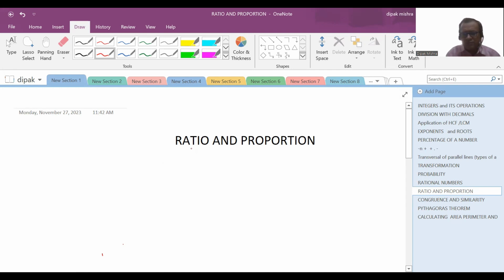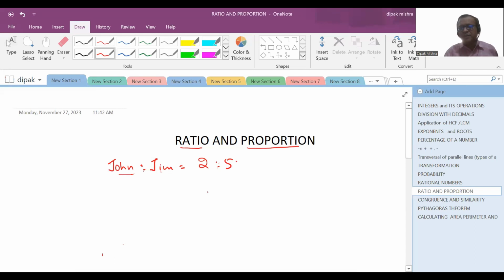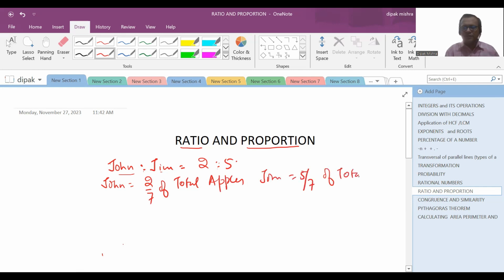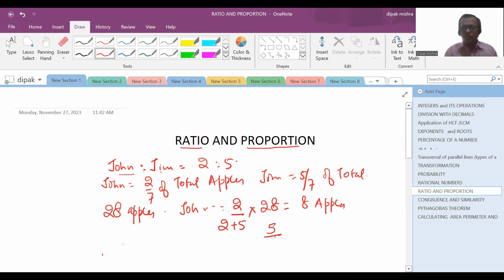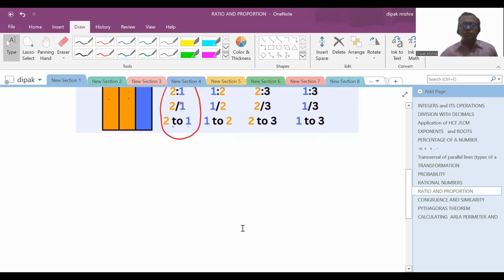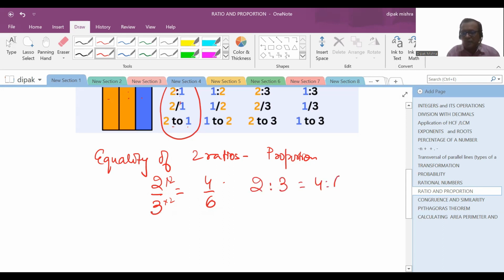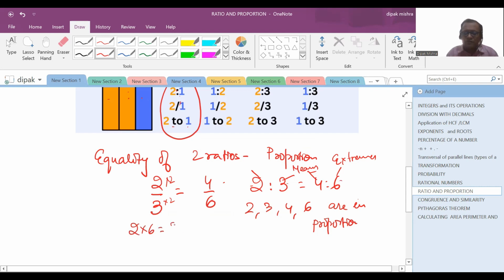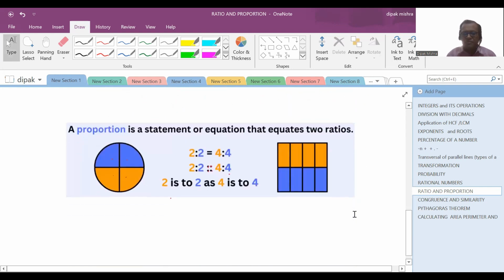4 Ratio and proportion